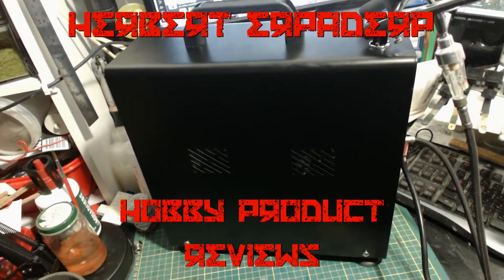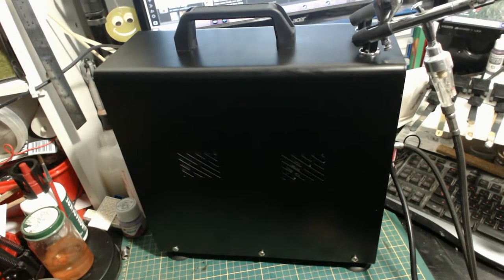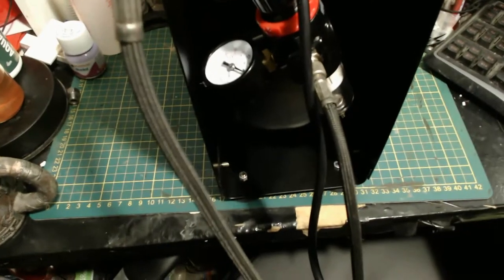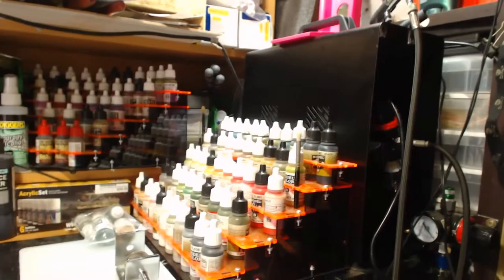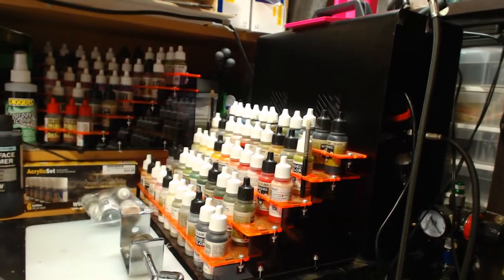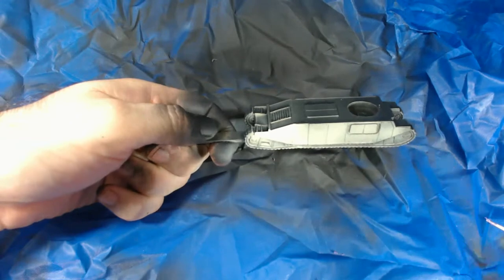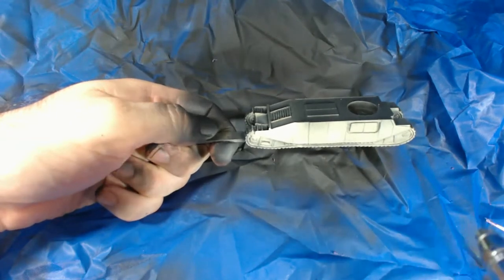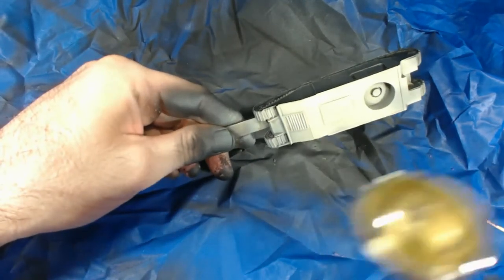Badger TC910 Compressor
I got myself a new compressor! Hooray!